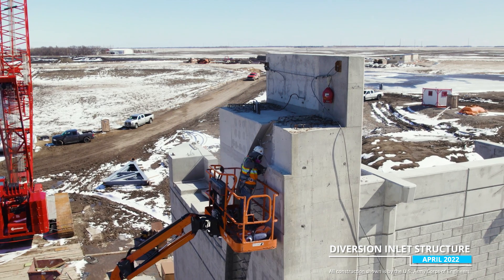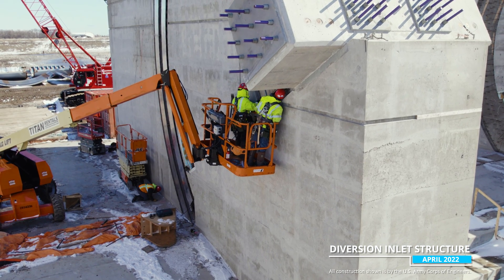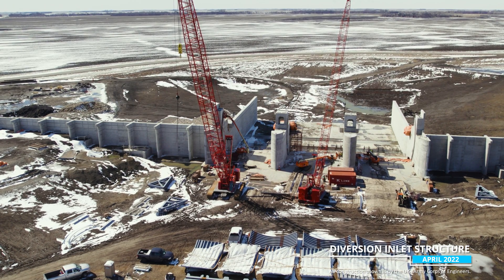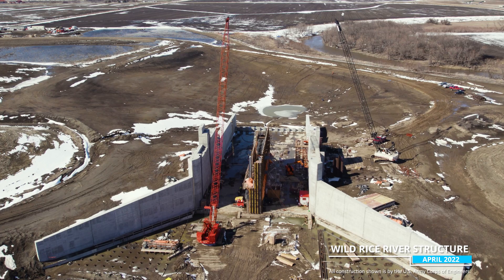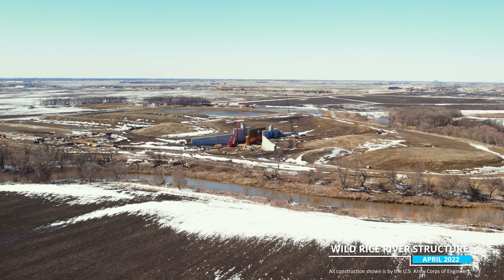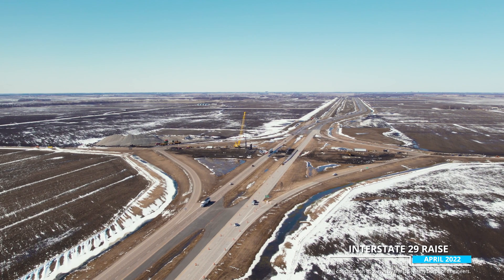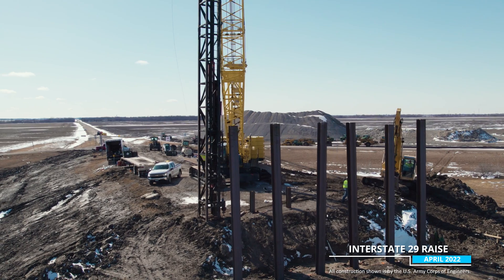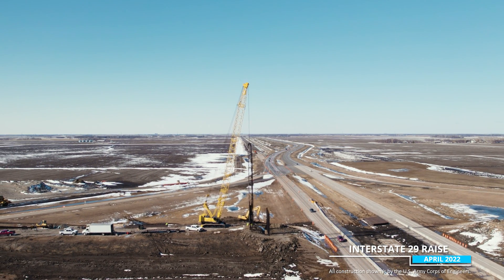April 2022 FM Area Diversion Construction Flyover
Watch progress on the FM Area Diversion in this drone overview of construction sites as Kris Bakkegard, MFDA Director of Engineering, describes the progress being made.